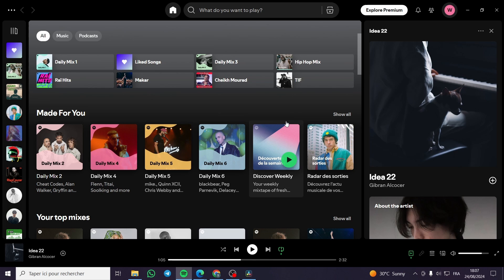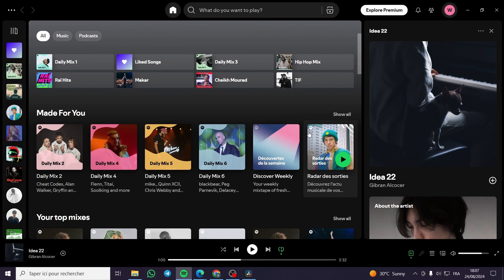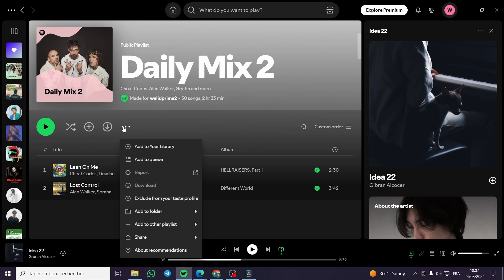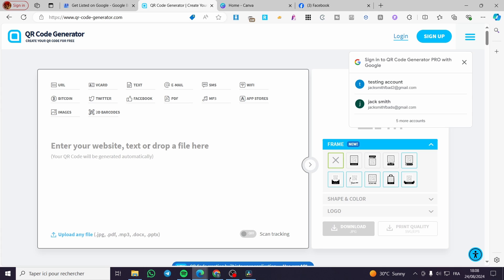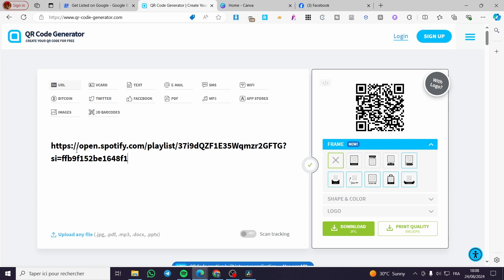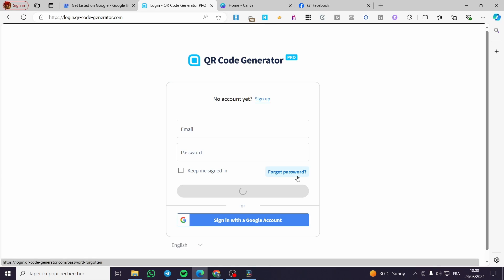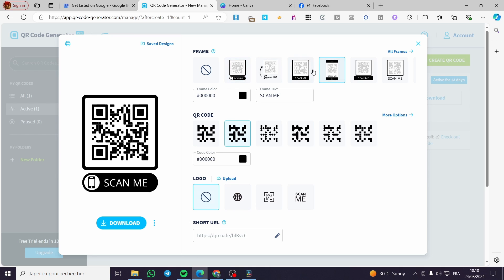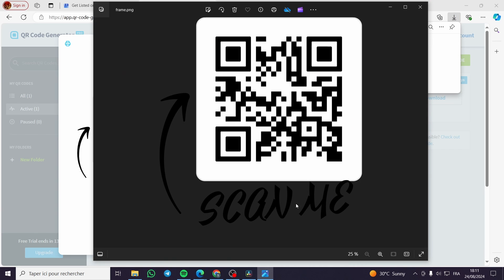How to Create QR Code for Spotify Playlist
If you are looking for a video about How to Create QR Code for Spotify Playlist, here it is!